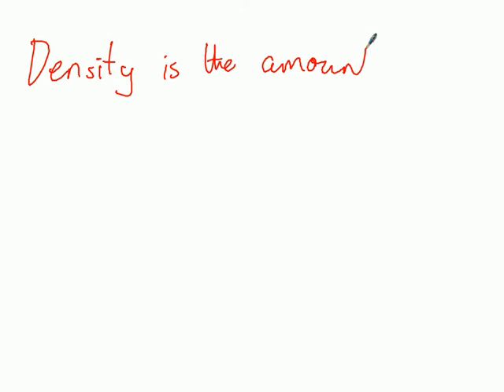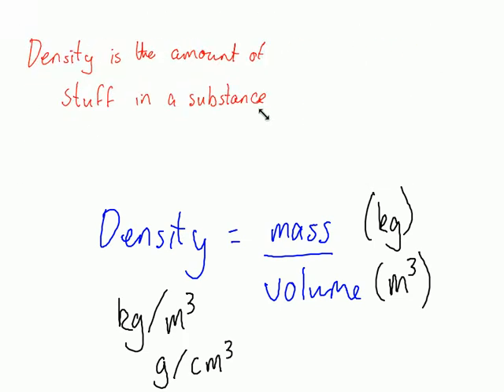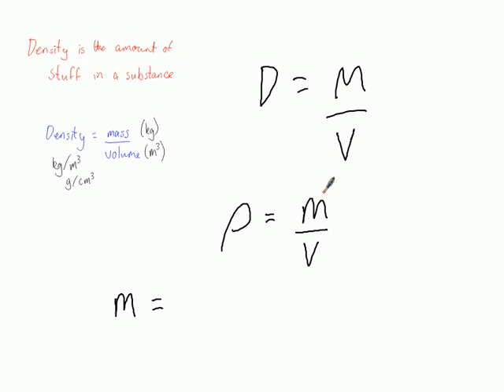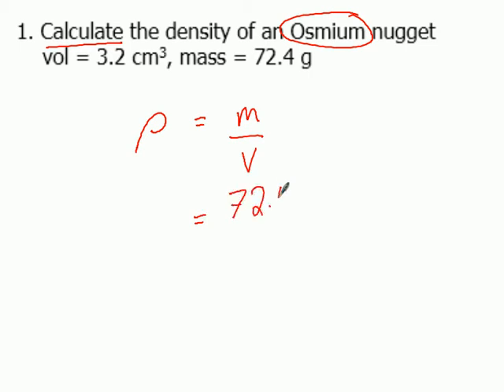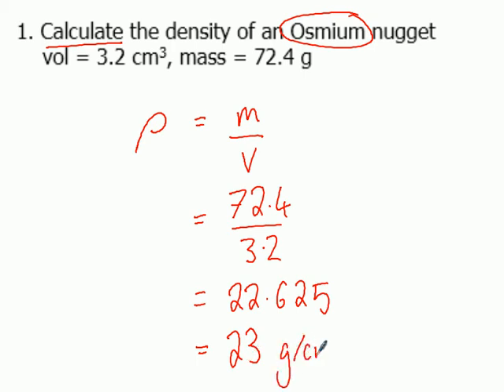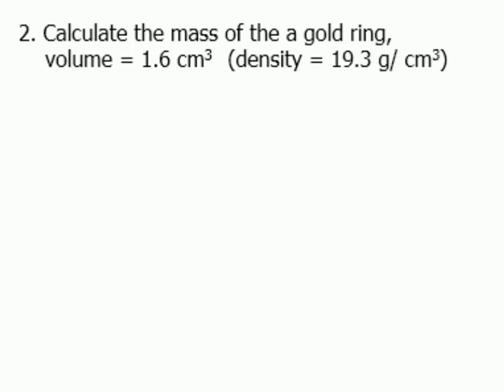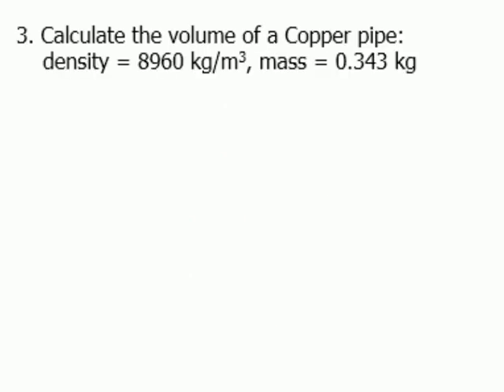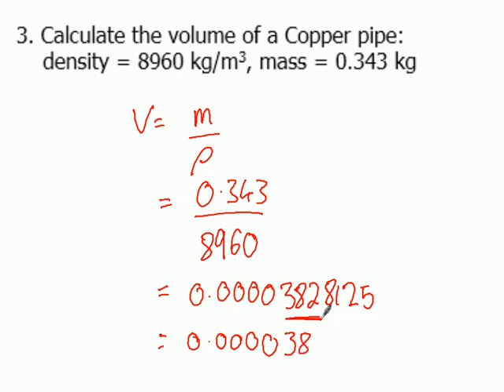Density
Density and Physics calculations